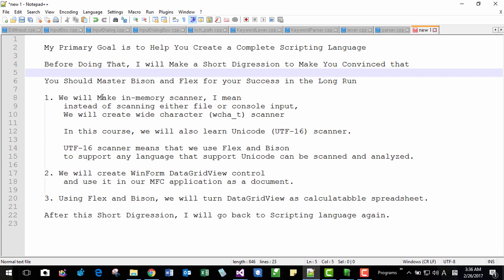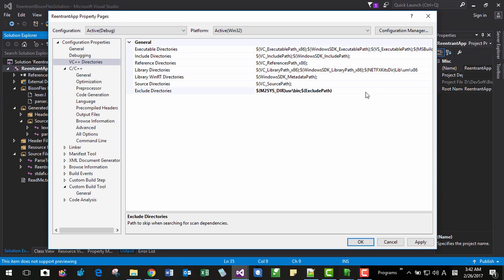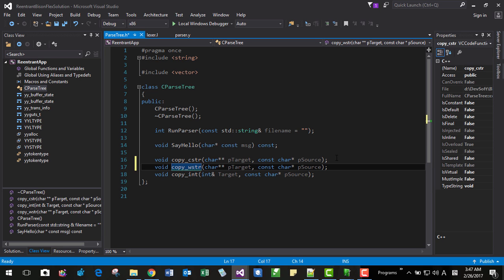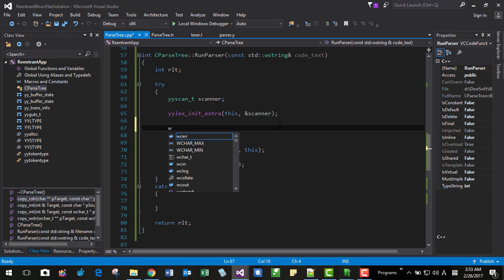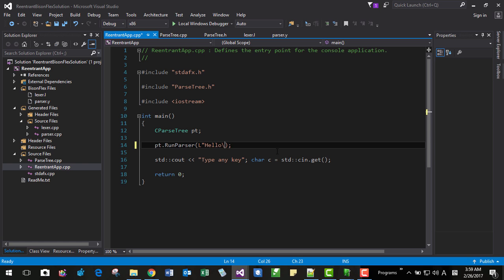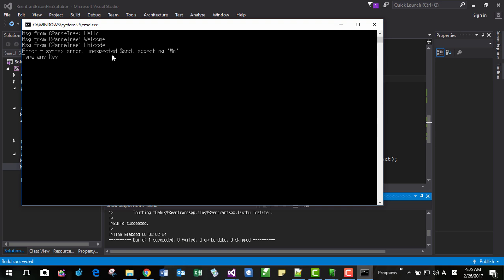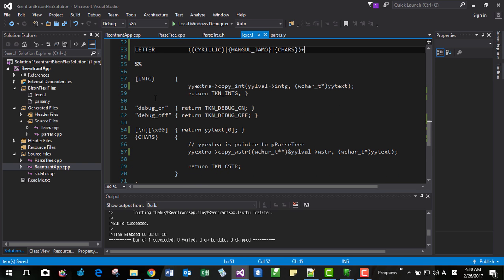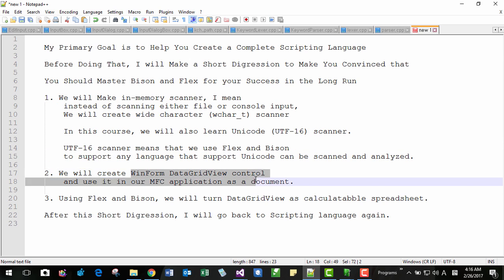004B Scan string buffer text instead of console or file input using Flex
This video demonstrates how to make a lexical scanner that scans string buffer instead of console or file input.

This video also mentions UNICODE scanning.

I mean UTF-16 characters as in .NET Framework.

Also, read the bison and flex manual.